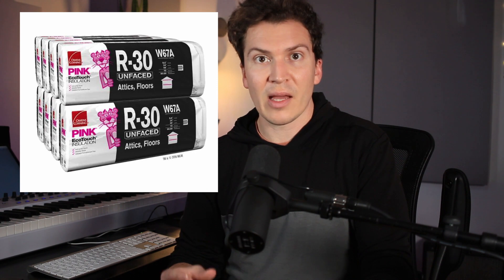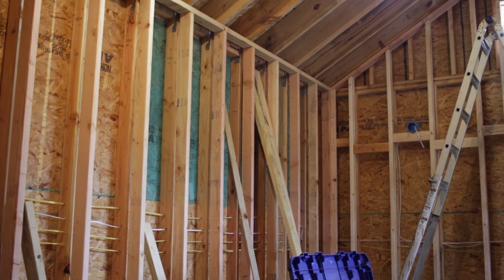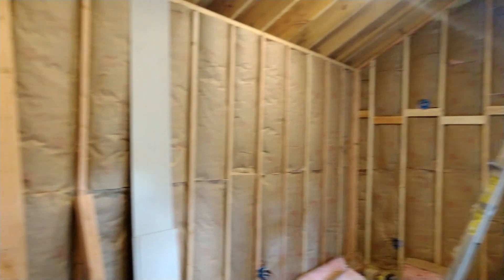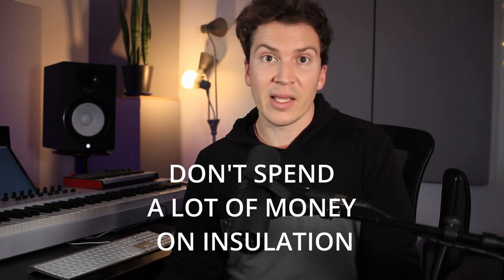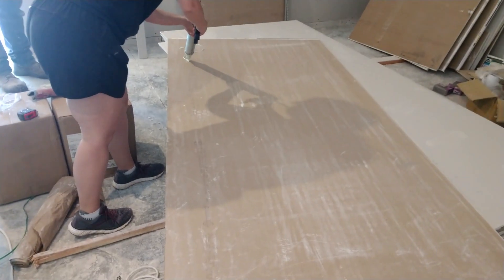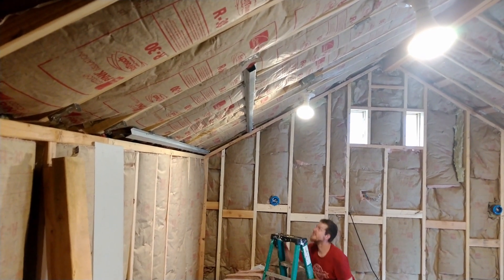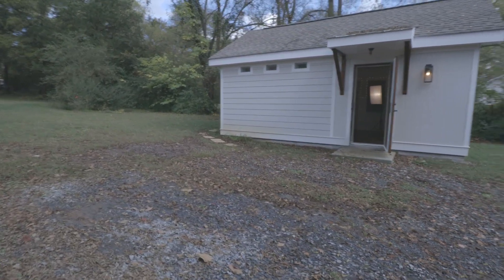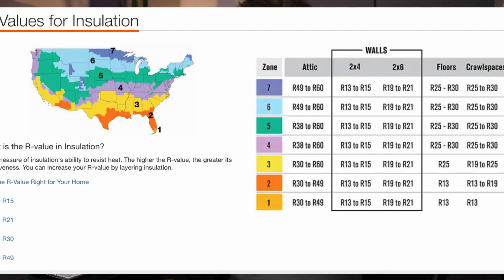What Insulation Is Best For Soundproofing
Learn the best insulation for soundproofing your recording studio and the myths around what insulations not to use.